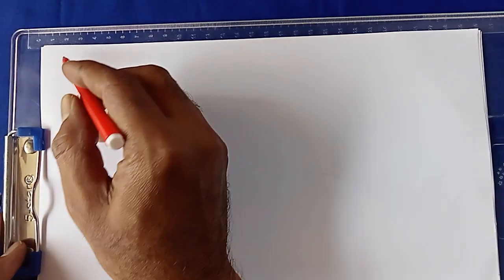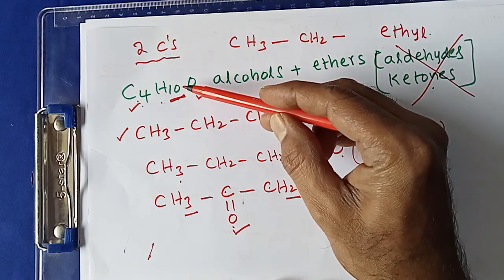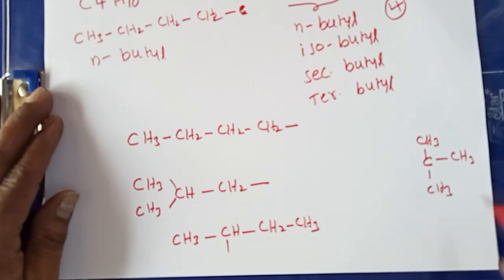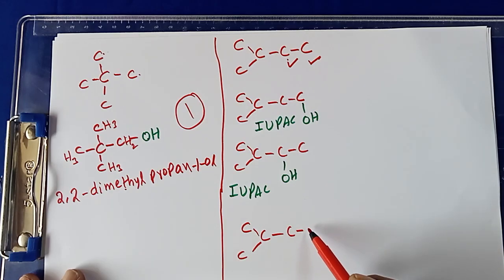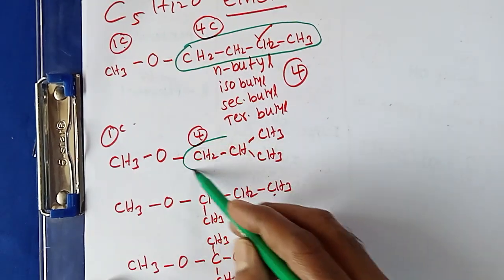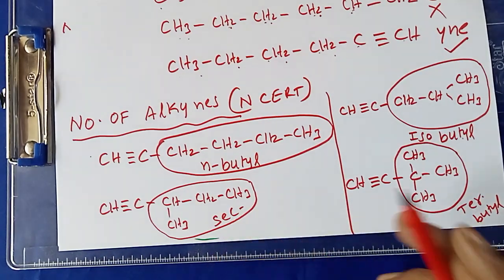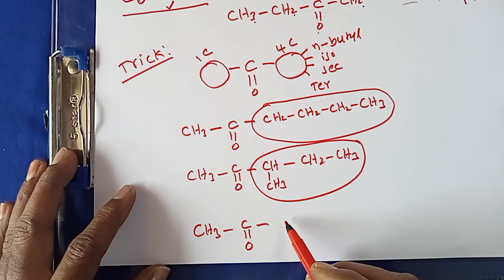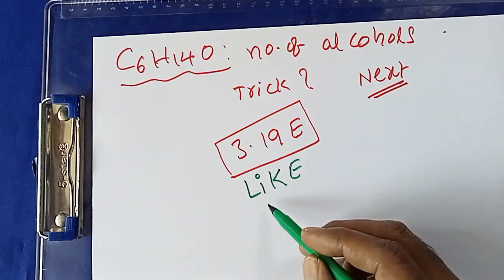Trick to find number of isomers with molecular formula given